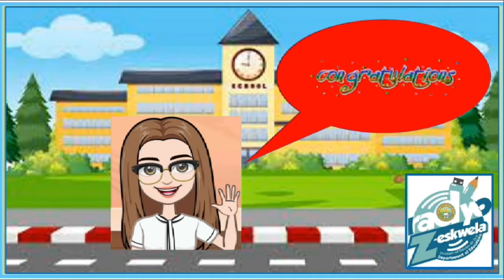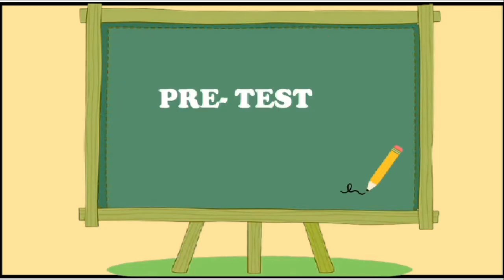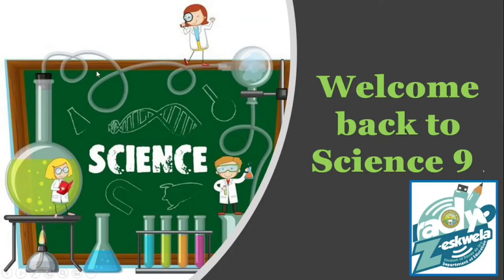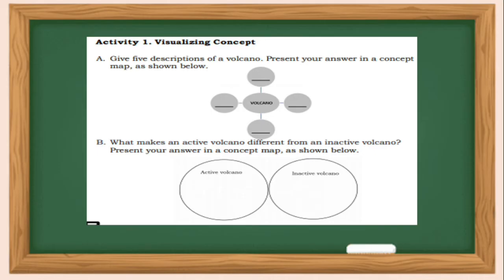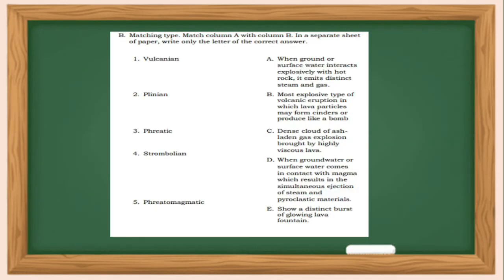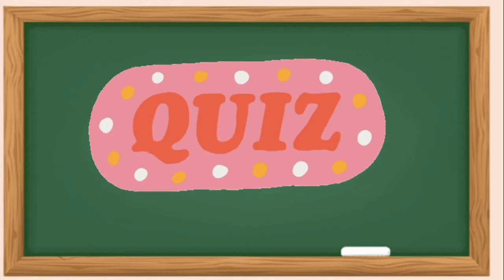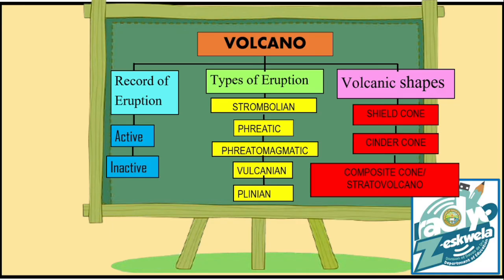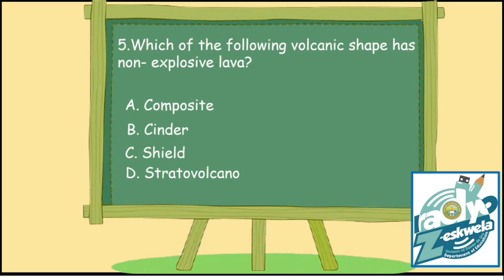SCIENCE 9 Quarter 3 - Types of Volcanoes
𝗠𝗮’𝗮𝗺 𝗦𝗵𝗲𝗹𝗹𝗮𝗵𝗳𝗲 𝗚. 𝗡𝗼𝗰𝗼𝘀  & 𝗦𝗶𝗿 𝗡𝗼𝗲𝗹 𝗣𝗮𝗿𝗮𝗻
Types of Volcanoes
Science 9